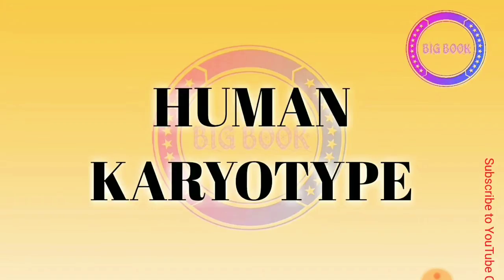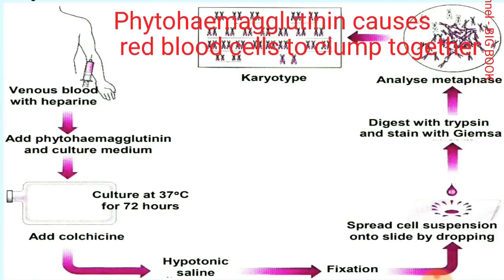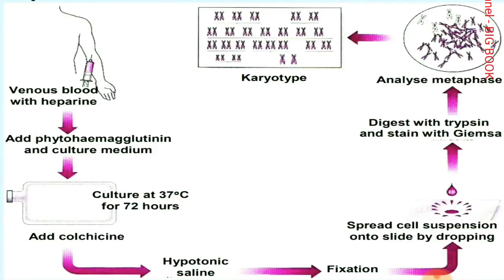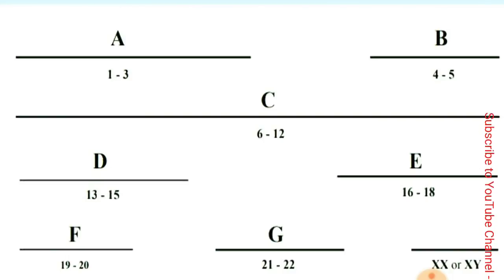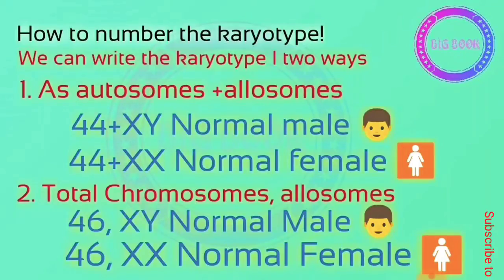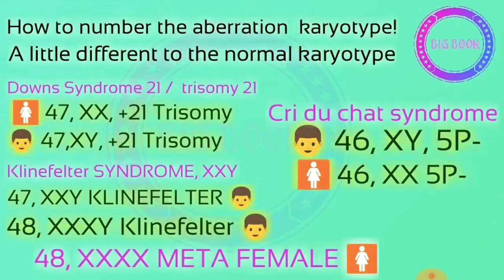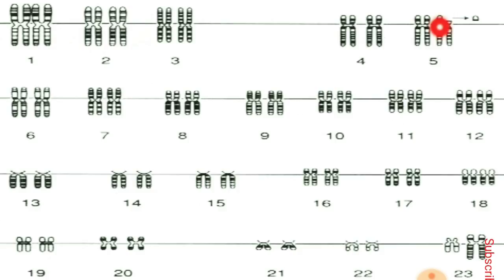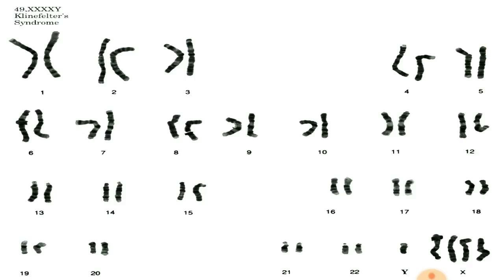HUMAN KARYOTYPE and its significance